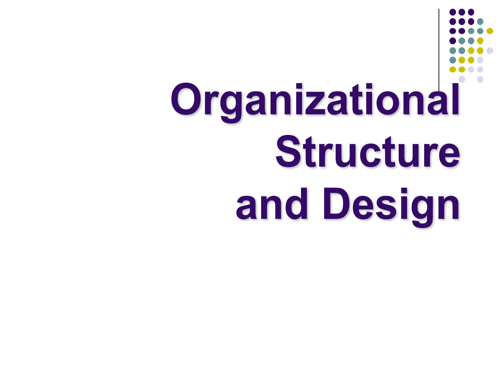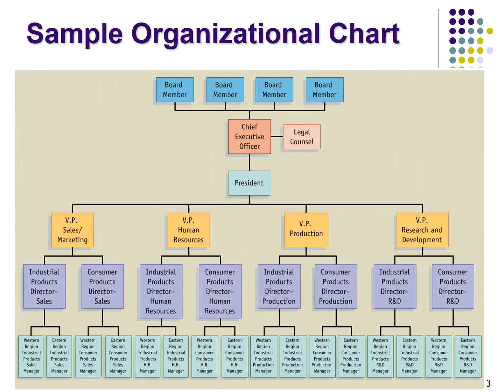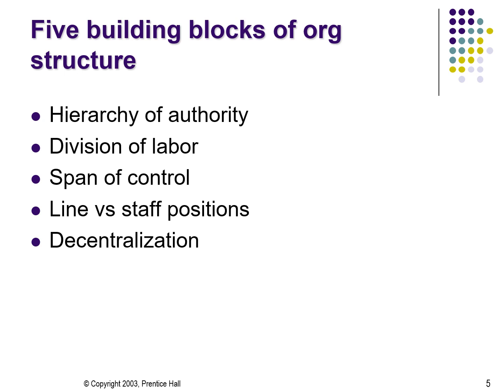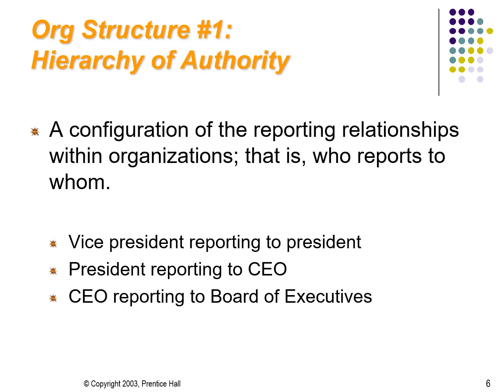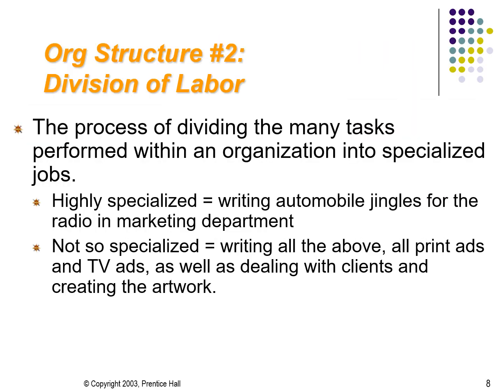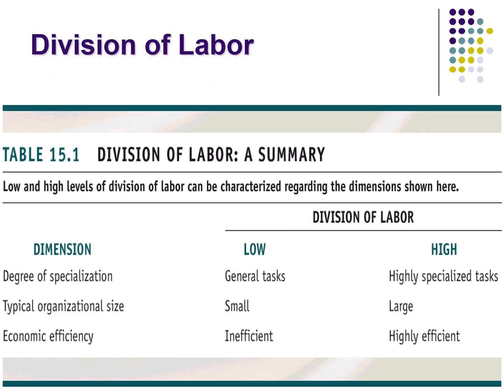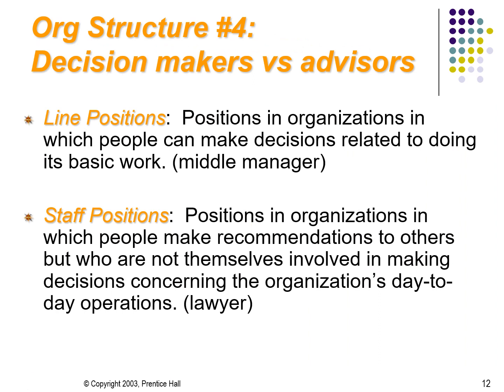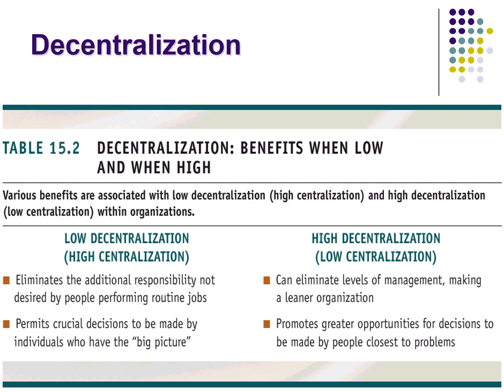Lecture 15 Module 1 Audio